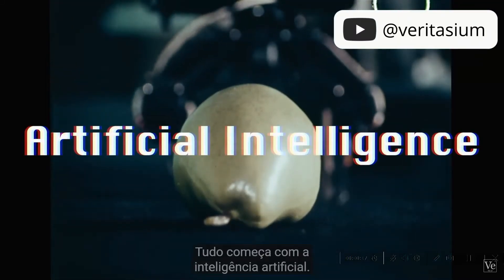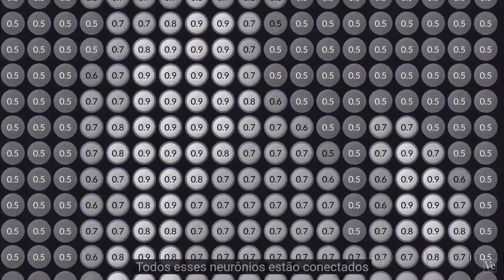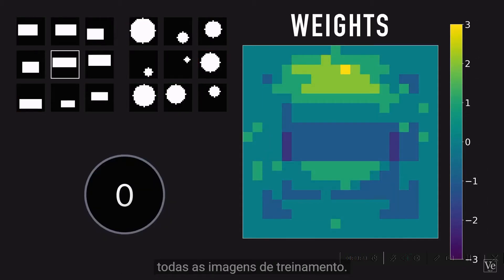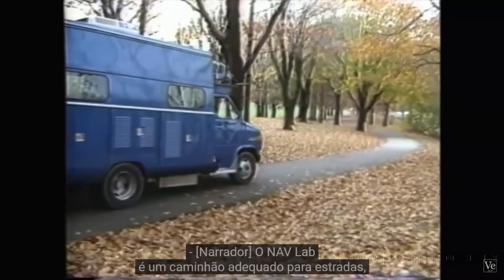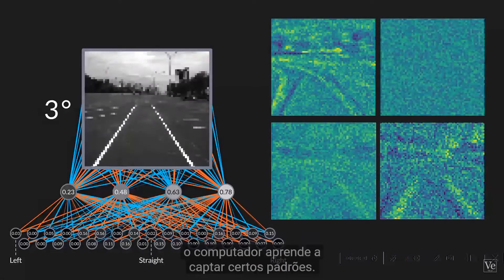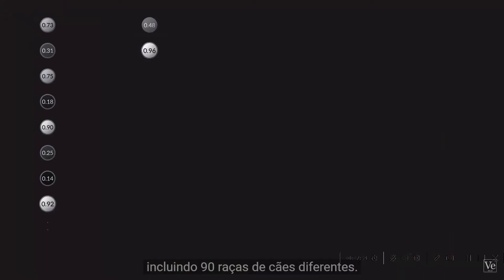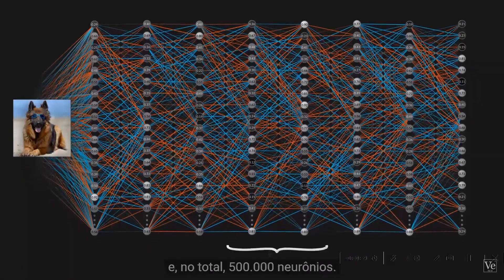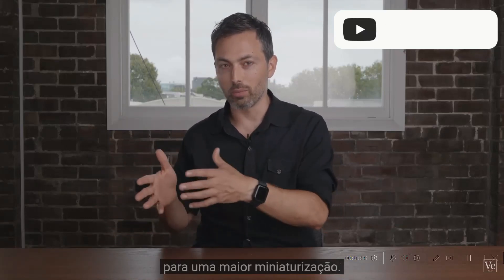Como funciona a Inteligência Artificial?